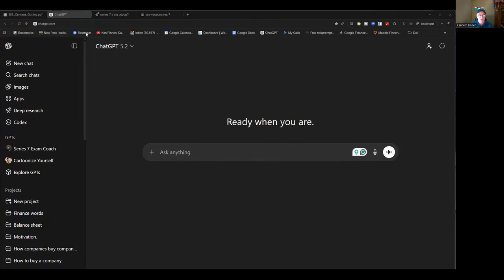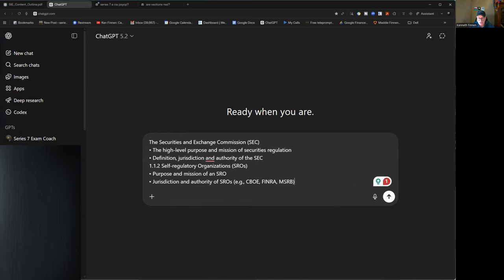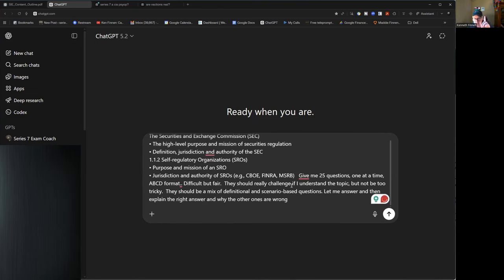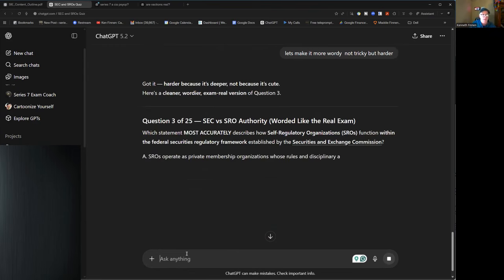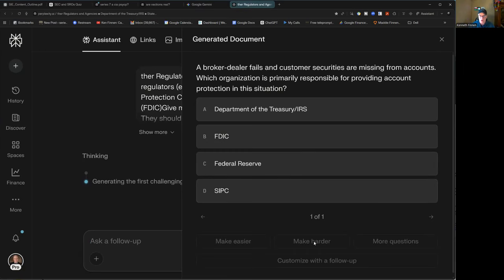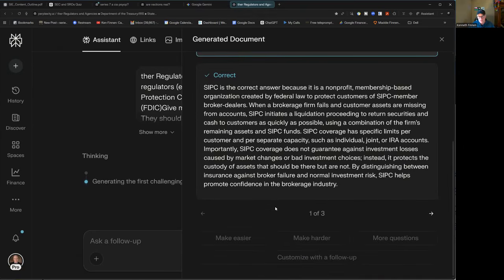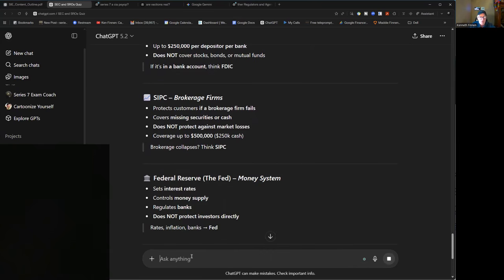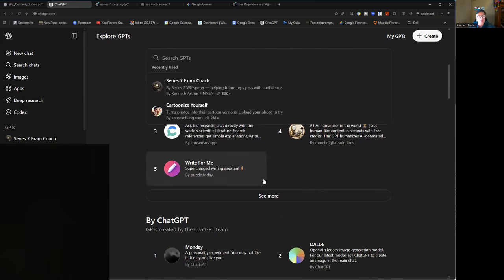ChatGPT + Your Study Materials = SIE Exam Success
If you’re studying for the SIE Exam and you’re not using AI correctly, you’re leaving points on the table.

In this video, I break down exactly how to use ChatGPT, Gemini, and Perplexity to study smarter — not lazier.
We’re talking practice question generation, concept breakdowns, memory reinforcement, and fixing weak spots fast.

AI won’t pass the SIE for you.
But if you know how to use it, it will absolutely speed up your progress.

This is the smarter way to prepare.